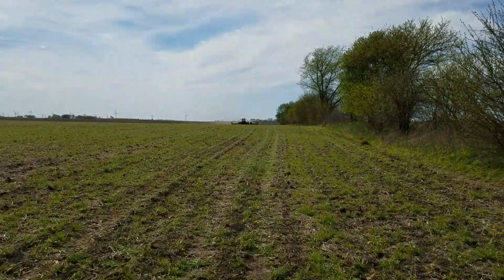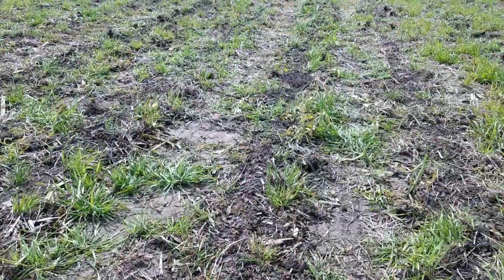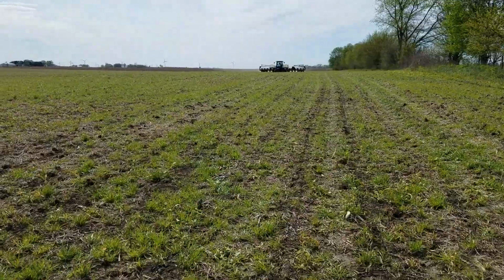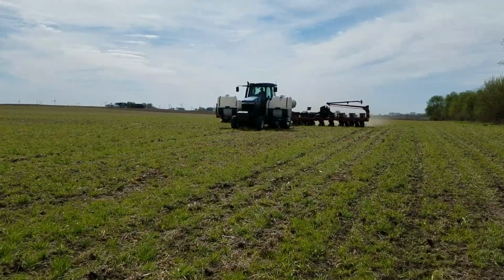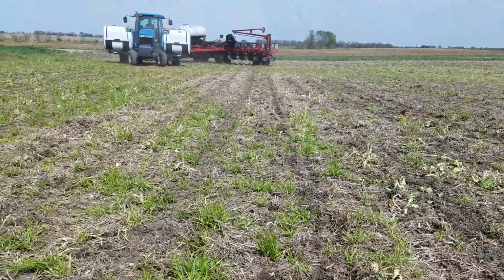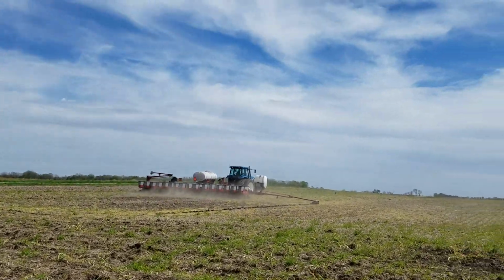No-Till Planting into Cover Crops with Maximum Farming System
Corn Planting, No-Till into Cover Crops [Annual RyeGrass from ProHarvest Seeds]. This Planter using Maximum Farming In-Furrow Corn Starter as well as Banded Nitrogen.